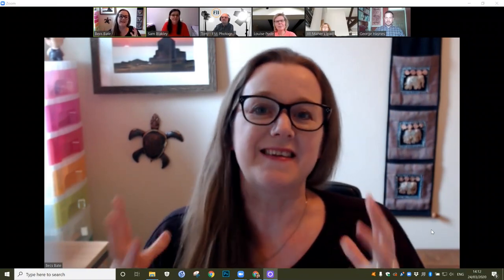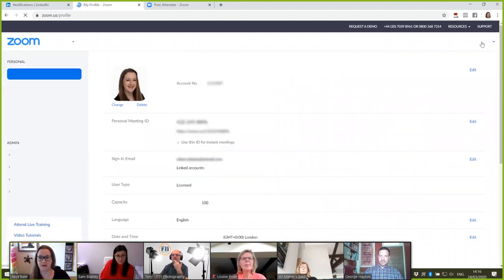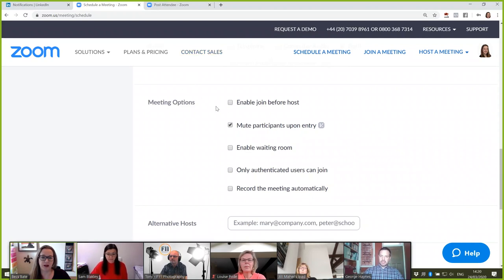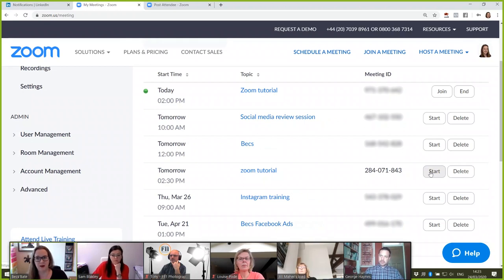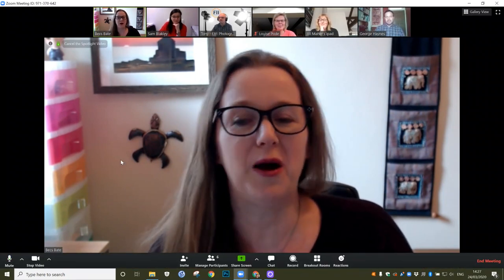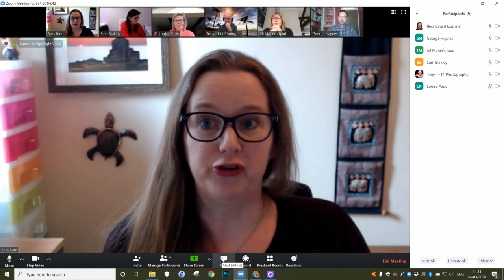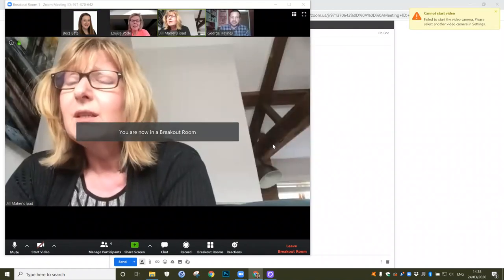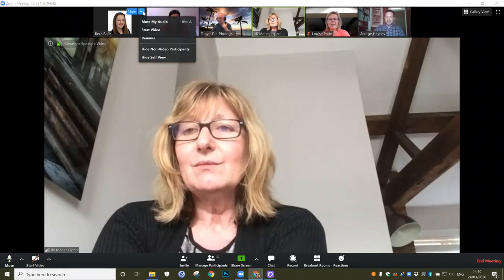How to use Zoom Video conferencing - simple tutorial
This video is a simple tutorial taking you step by step how to use the video conferencing software Zoom on your computer / laptop. See timestamps below to jump to relevant parts of the video.

I'm going to show you how to schedule a meeting in zoom, invite people to your zoom meeting, the features in zoom and how to manage your participants. I also cover how to use the breakout room function, where by you can split people off into virtual groups, much like you would in a workshop.

For details on how to simply join a meeting see this short tutorial which you can share with your delegates:

Zoom is free to use for unlimited 1-1 meetings, and free for up to 40 minutes on larger group calls . Your delegates don't need a zoom account and they can join from a PC, mobile or tablet.

Here's what I cover in the tutorial:

- How to host and schedule a meeting 2:22
- How to invite people to your zoom meeting 8:47
- Zoom prices 10:40
- How to use Zoom 12:34
- How to manage your delegates in Zoom 15:35
- How to use Zoom chat 18:05
- How to use breakout rooms in Zoom 20:20
- How to record your Zoom call 19:51
- How to spotlight your speakers in Zoom 25:02

Please get in touch if you'd like support on any aspect of Social Media.